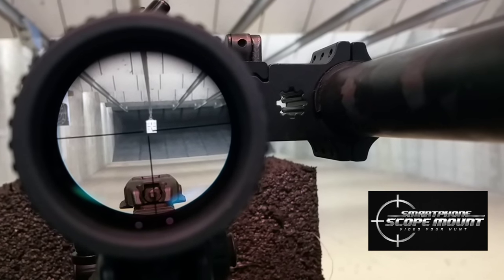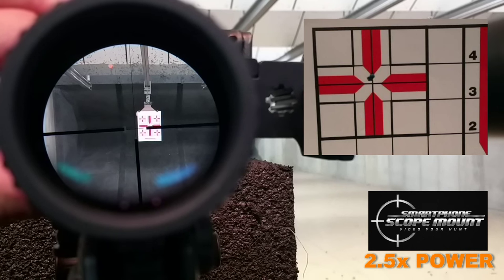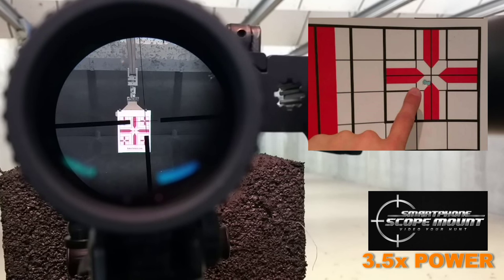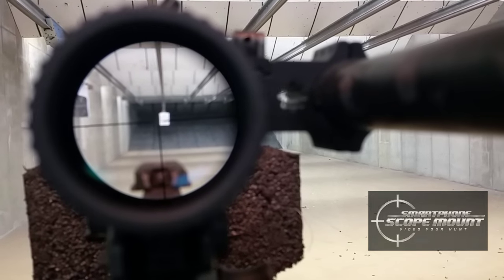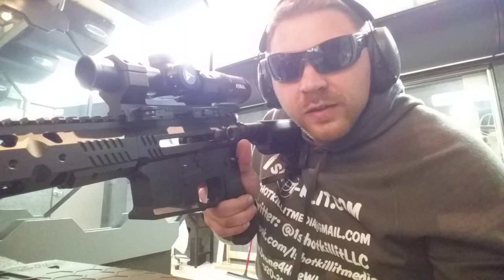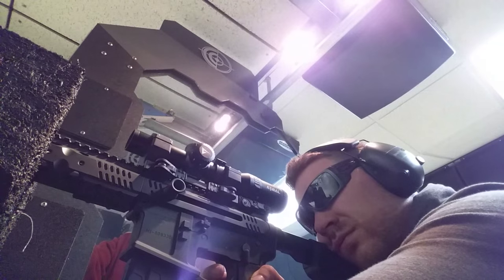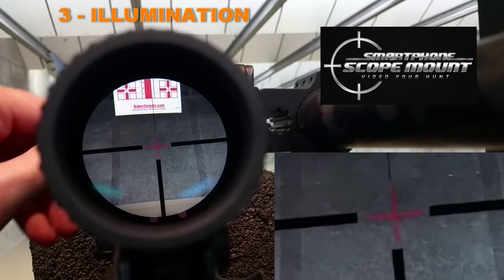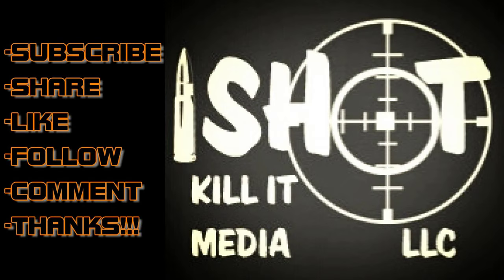ATIBAL VELOCITY 1-4x SIGHT IN and 25 YARD GROUPINGS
Well I finally had a little time to hit THE RANGE of RICHFIELD and sight in the Brand New ATIBAL 1-4x VELOCITY Japanese Optic!!!
It did not disappoint, even though I was rushing and my trigger control was fairly shoddy (yeah excuses are like assholes - lol :D),
I was able to put together better and better groups as I started to adapt to the optic.
I will be doing an outdoor review in the next week or two as well to test groupings at further distances, especially while I am not on a time limit, along with some other items.
You will also see shots at each magnification level, along with another illumination overview.  Consider this optic folks, it's a great one!!!

I have been impressed with most of the Atibal products I get my hands on, it is exciting to see them making a jump to the next tier of quality in the optics world (Japanese vs Chinese), while bringing new designs to the table!